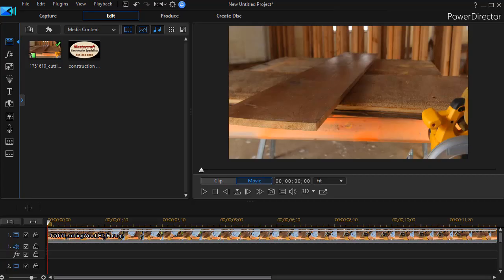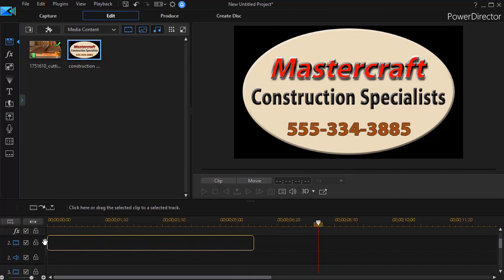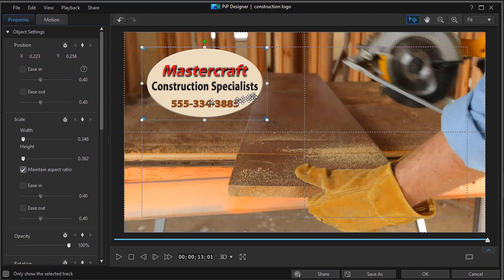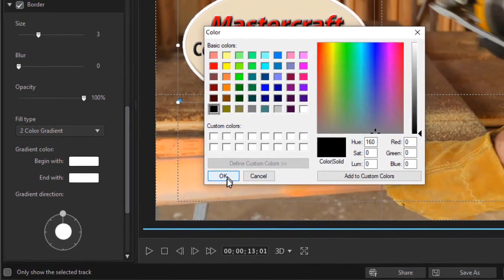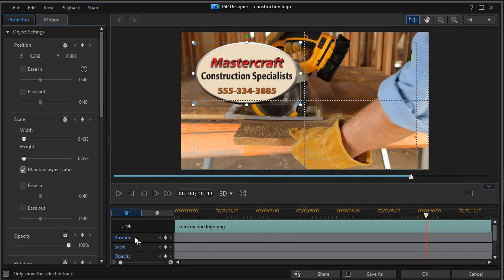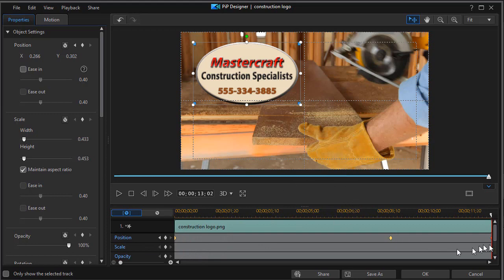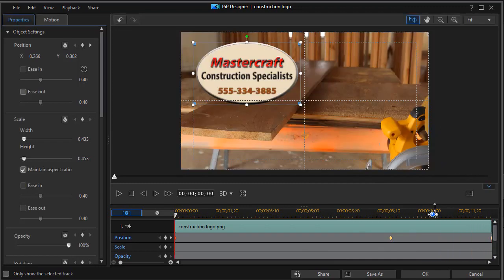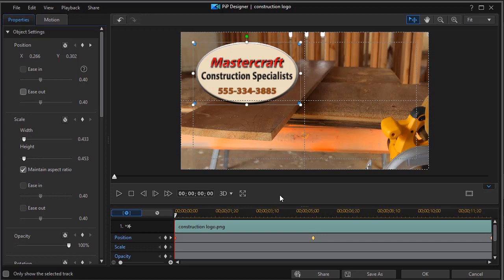PowerDirector - Adding a logo the conventional way